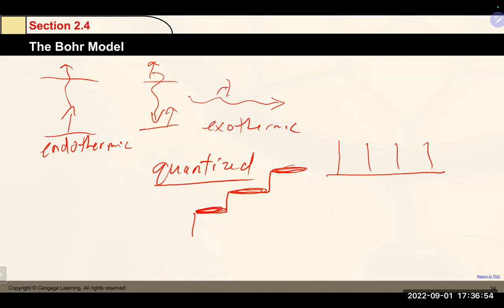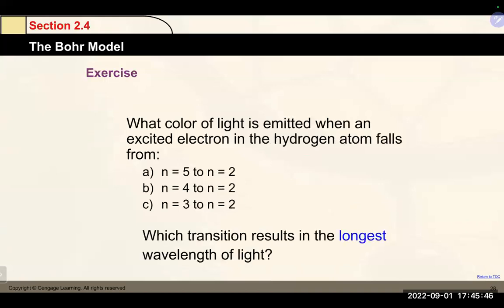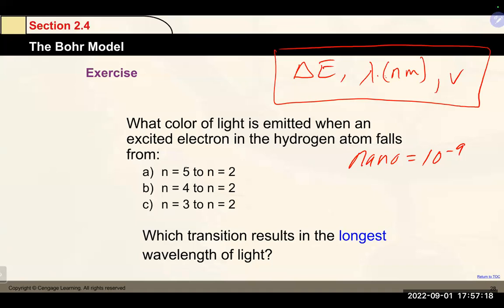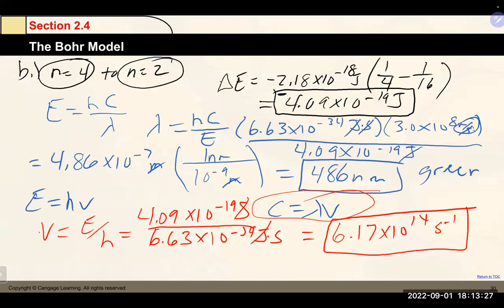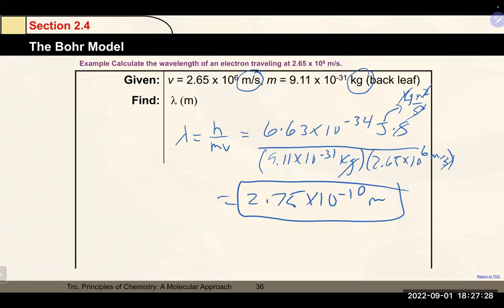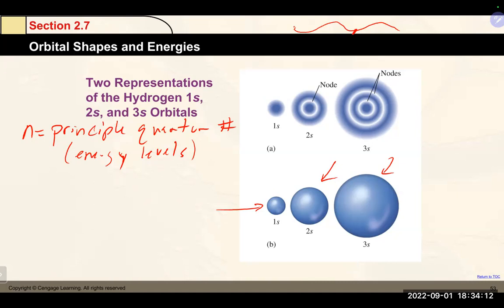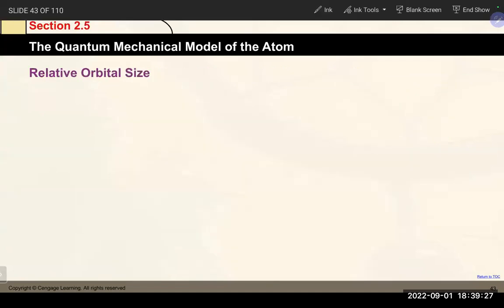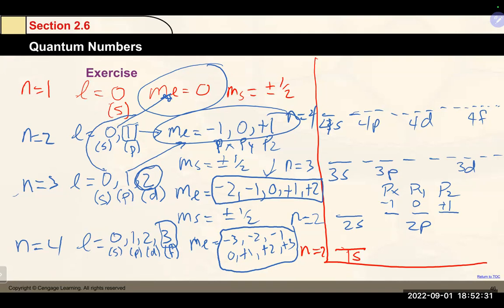Chem 200A Lecture 9/1/22 (Ch 2)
We lectured on Ch 2 (Bohr model, energy of electrons transferring energy levels, deBroglie, quantum numbers, oribitals, wavelength, frequency, Energy)